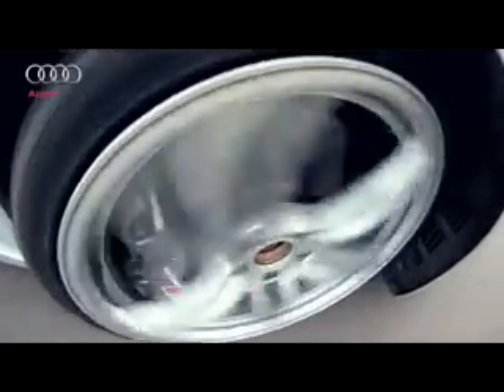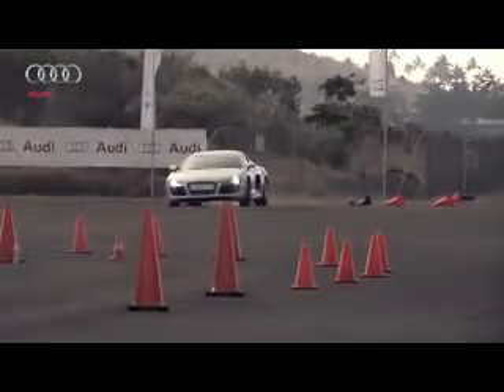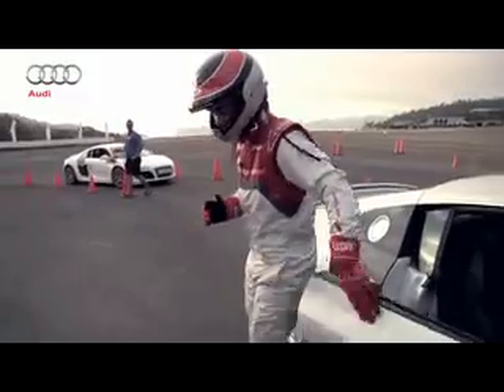Fastest Chef - Audi Hamilton Island Race Week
Watch Matt Moran and Shannon Bennett race each other around the track and in the kitchen!!